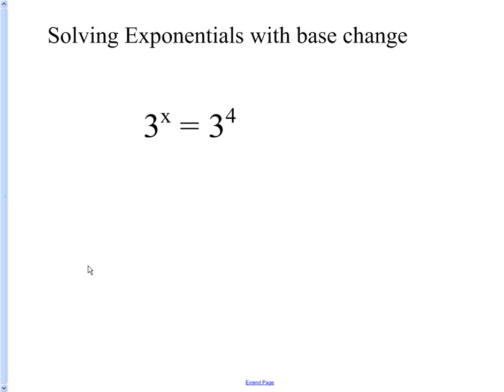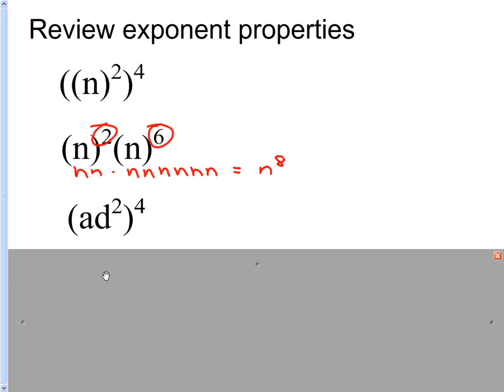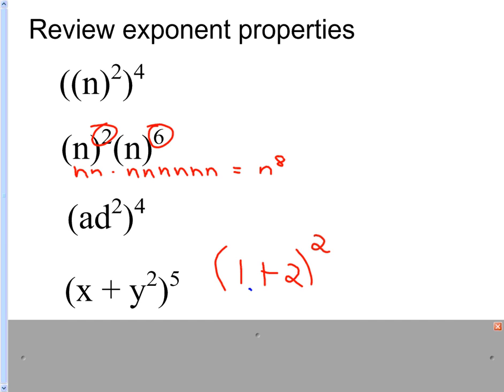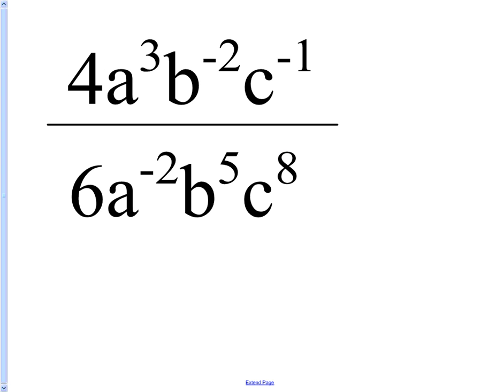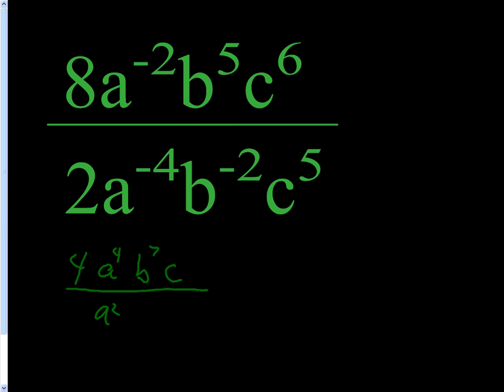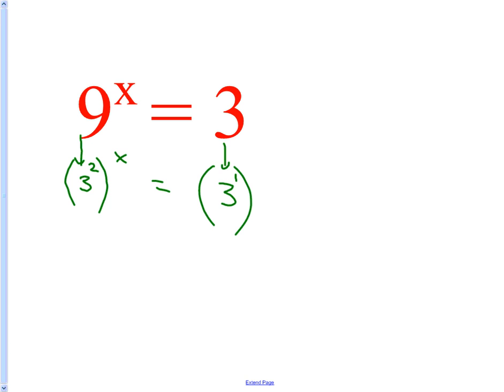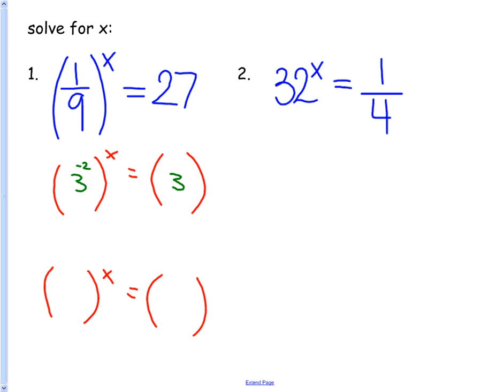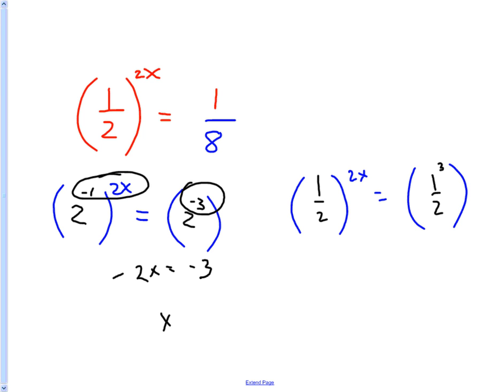5.2 Base change - lesson.wmv